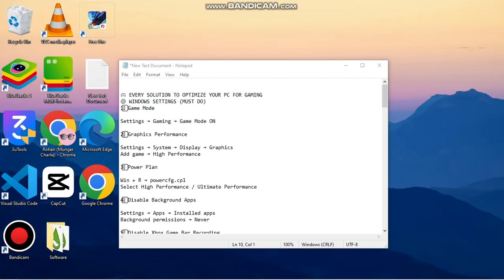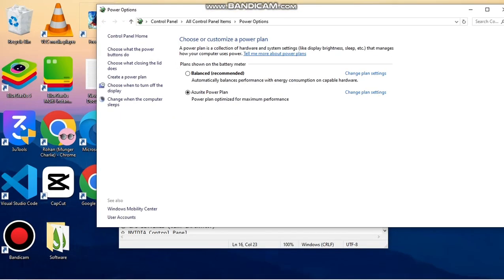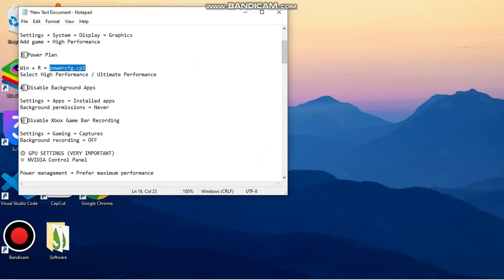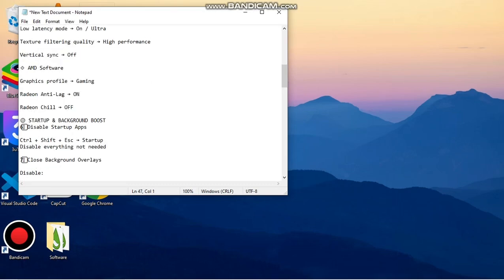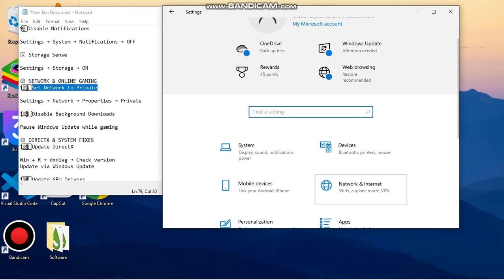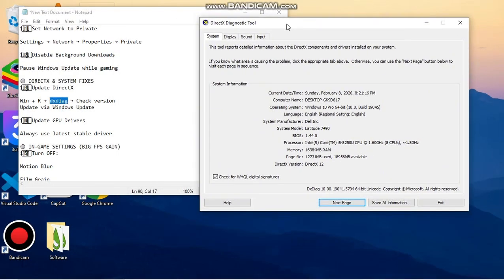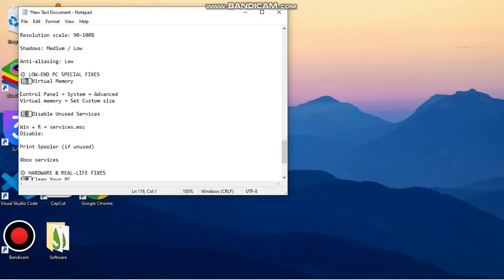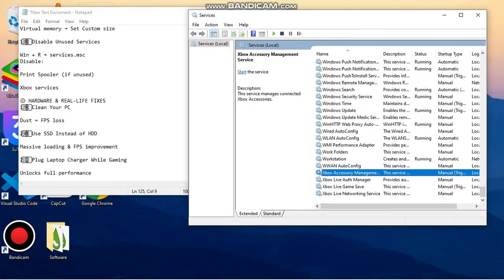How To Optimize Your PC For Gaming In 10 Minutes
In this video, I’ll show you how to optimize your PC for gaming in just 10 minutes. These quick optimizations help improve FPS, reduce lag, and boost overall gaming performance on Windows 10 and Windows 11. Perfect for beginners, low-end PCs, and competitive gamer

🟢 WINDOWS SETTINGS (MUST DO)
1️⃣ Game Mode

Settings → Gaming → Game Mode ON

2️⃣ Graphics Performance

Settings → System → Display → Graphics
Add game → High Performance

3️⃣ Power Plan

Win + R → powercfg.cpl
Select High Performance / Ultimate Performance

4️⃣ Disable Background Apps

Settings → Apps → Installed apps
Background permissions → Never

5️⃣ Disable Xbox Game Bar Recording

Settings → Gaming → Captures
Background recording → OFF

Power management → Prefer maximum performance

Low latency mode → On / Ultra

Texture filtering quality → High performance

Vertical sync → Off

🔹 AMD Software

Graphics profile → Gaming

Radeon Anti-Lag → ON

Radeon Chill → OFF

🟢 STARTUP & BACKGROUND BOOST
6️⃣ Disable Startup Apps

Ctrl + Shift + Esc → Startup
Disable everything not needed

7️⃣ Close Background Overlays

Disable:

Discord overlay

Steam overlay

GeForce overlay

🟢 WINDOWS PERFORMANCE TWEAKS
8️⃣ Visual Effects

Win + R → sysdm.cpl
Advanced → Performance → Adjust for best performance

9️⃣ Disable Notifications

Settings → System → Notifications → OFF

🔟 Storage Sense

Settings → Storage → ON

🟢 NETWORK & ONLINE GAMING
1️⃣1️⃣ Set Network to Private

Settings → Network → Properties → Private

1️⃣2️⃣ Disable Background Downloads

Pause Windows Update while gaming

🟢 DIRECTX & SYSTEM FIXES
1️⃣3️⃣ Update DirectX

Win + R → dxdiag → Check version
Update via Windows Update

1️⃣4️⃣ Update GPU Drivers

Always use latest stable driver

🟢 IN-GAME SETTINGS (BIG FPS GAIN)
1️⃣5️⃣ Turn OFF:

Motion Blur

Film Grain

V-Sync

Ray Tracing (low-end PCs)

1️⃣6️⃣ Set:

Resolution scale: 90–100%

Shadows: Medium / Low

Anti-aliasing: Low

🟢 LOW-END PC SPECIAL FIXES
1️⃣7️⃣ Virtual Memory

Control Panel → System → Advanced
Virtual memory → Set Custom size

1️⃣8️⃣ Disable Unused Services

Win + R → services.msc
Disable:

Print Spooler (if unused)

Xbox services

🟢 HARDWARE & REAL-LIFE FIXES
1️⃣9️⃣ Clean Your PC

Dust = FPS loss

2️⃣0️⃣ Use SSD Instead of HDD

Massive loading & FPS improvement

2️⃣1️⃣ Plug Laptop Charger While Gaming

Unlocks full performance